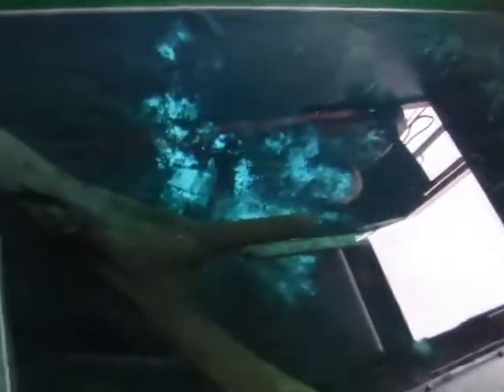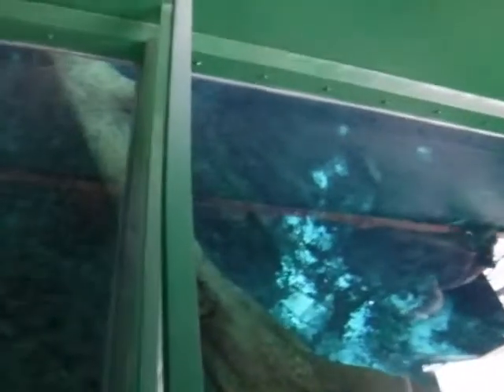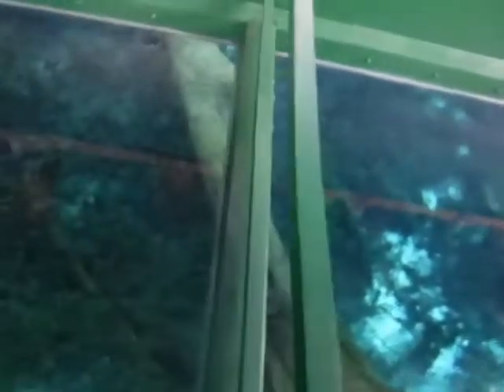Florida 2018 Videos 4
We went to Silver Springs State Park in Ocala, Florida for a glassbottom boat ride! It was fun, and I'd never done that before.